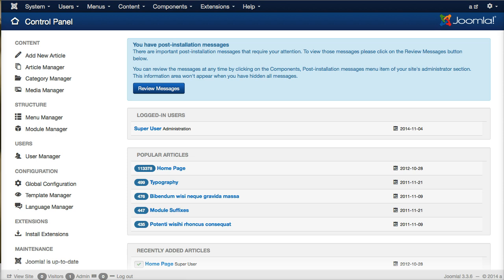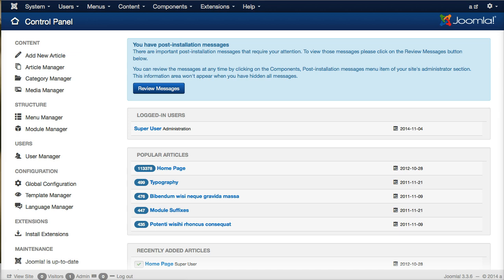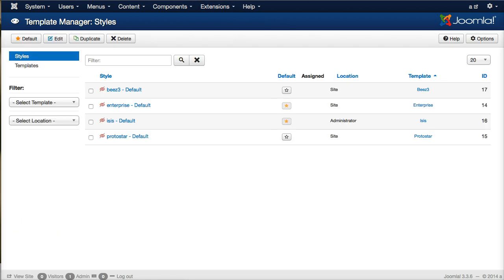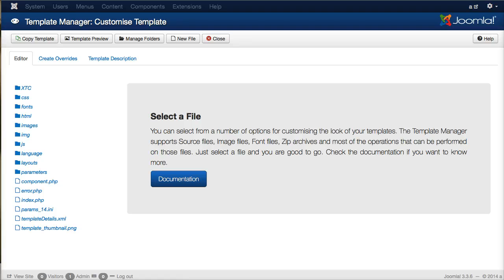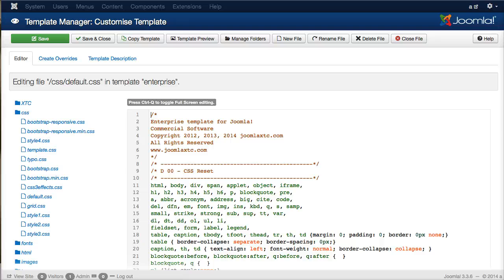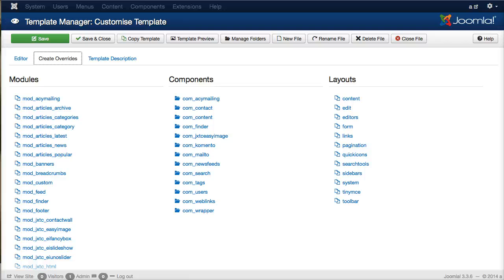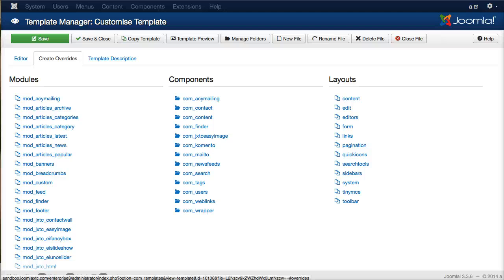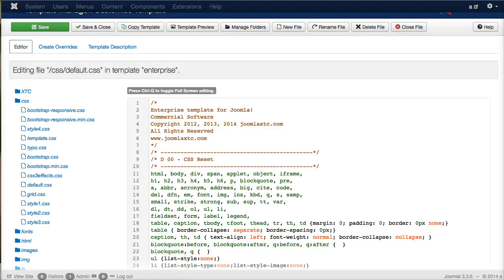Joomla Tips and Secrets: Editing Template Files in Joomla 3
How to to edit CSS and Core Templates files inside Joomla!